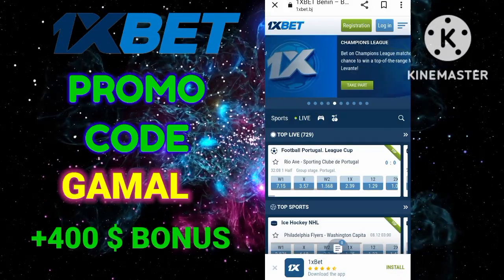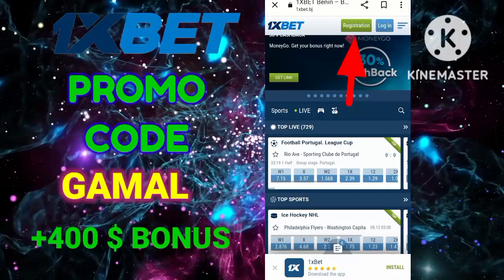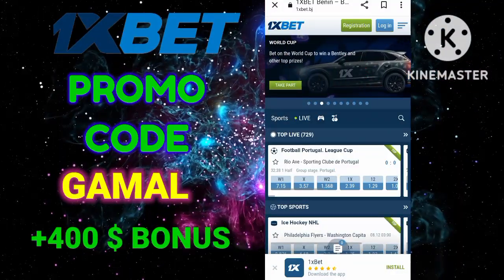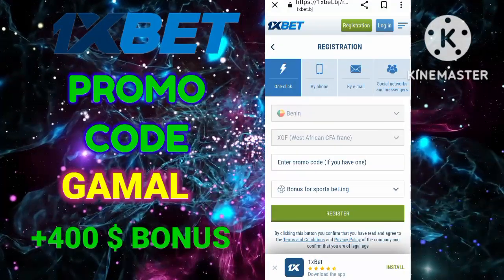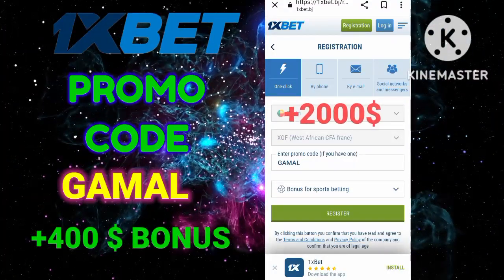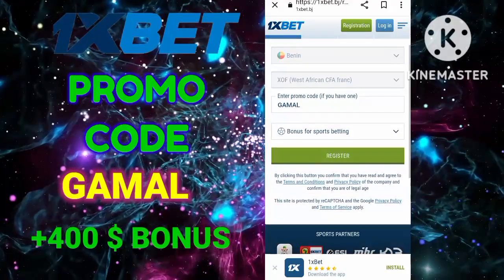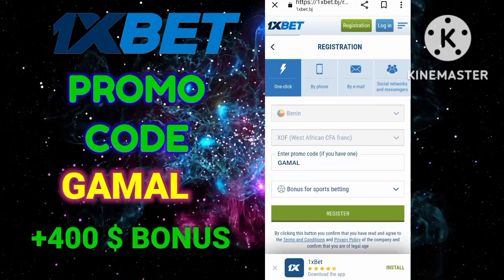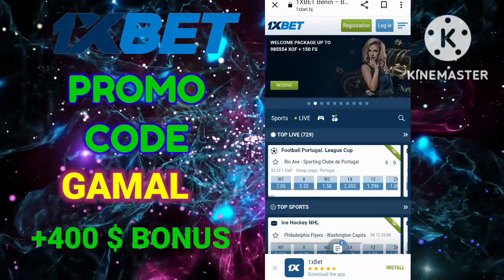1xbet Promo code for bonus || 1xBet Promo code for registration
1xbet Promo code for bonus || 1xBet Promo code for registration

1xbet promo code for BBIGGEST BONUS in 2024 ➡️ GAMAL ⬅️
Go to 1xbet.com and use promo code (GAMAL) when registering.

1xbet Promo code 2024 - GAMAL

This 1xbet promo code ➡️ GAMAL ⬅️ increases your deposit by 2.3 times.

Watch the video to know how to use free PROMO CODE GAMAL

Example
If you deposit 100$, you get 230$ on your balance ($130 you get as a bonus).

Use this promo code when registering on 1xbet.com ➡️ GAMAL ⬅️ and get up to 550$ to your balance!

The 1xbet promo code GAMAL works only after depositing money into your account balance and only for the first deposit. Therefore, it is better to immediately deposit the maximum amount to your balance.

Promo code - GAMAL

Теги в само видео в ютуб (не в описание)

🎁PROMO CODE 1XBET:  GAMAL

1XBET PROMO CODE for registration 2024